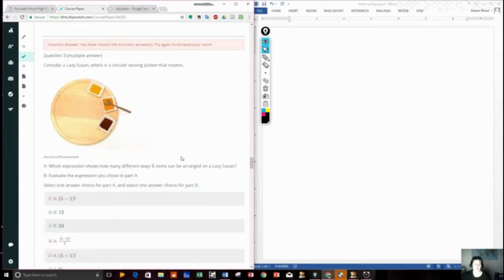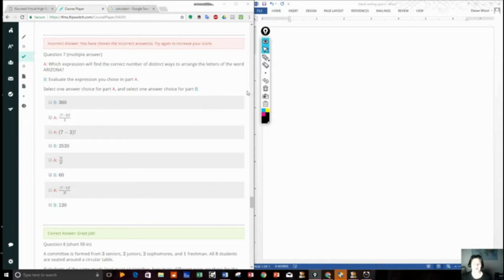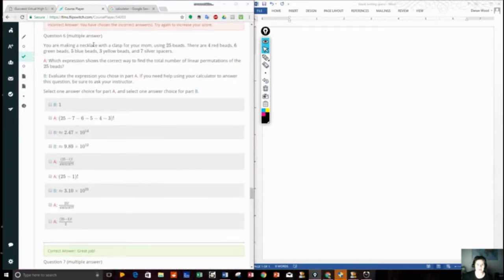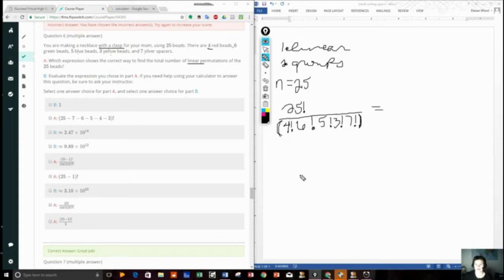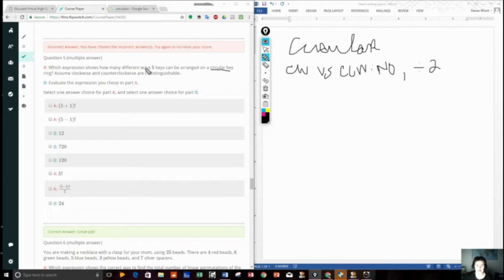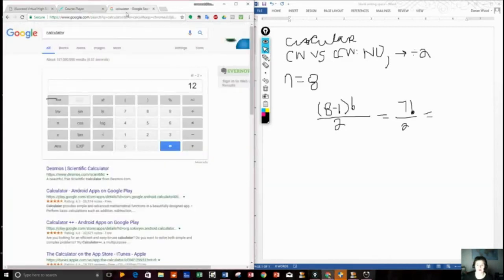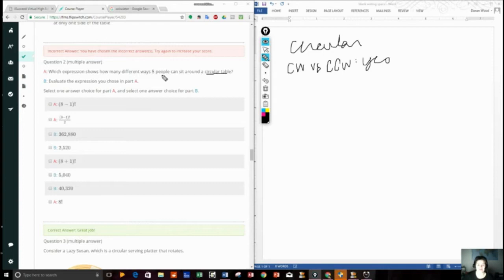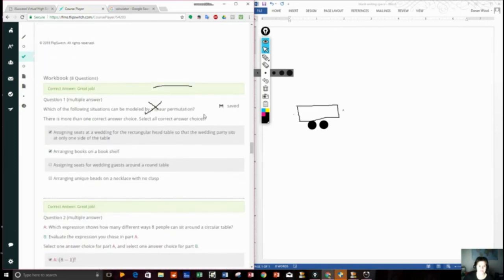lesson 22 workbook examples